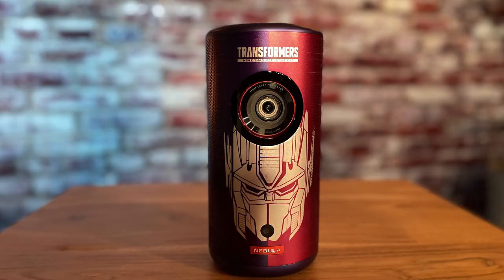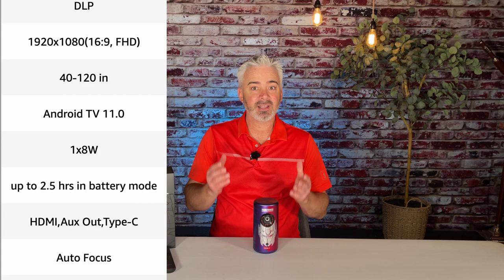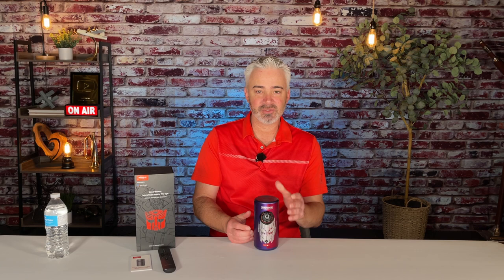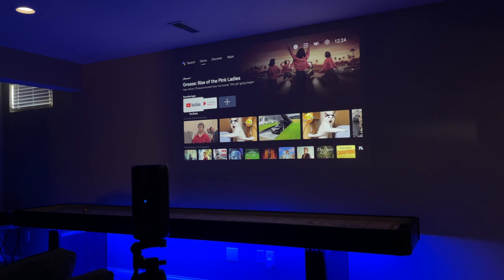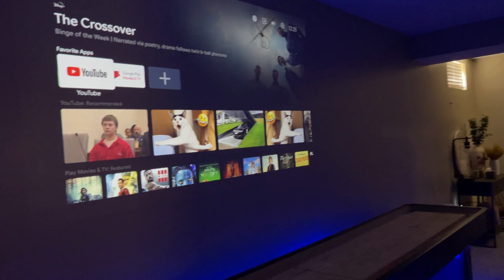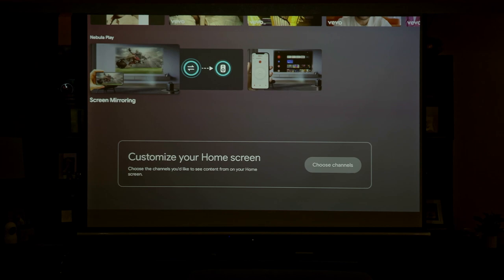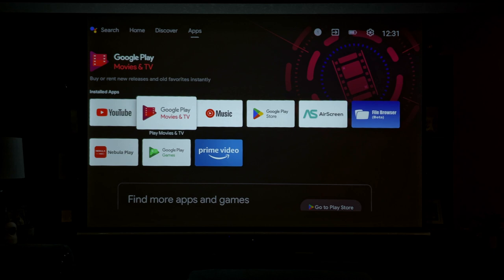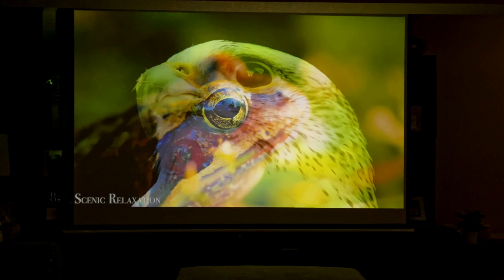🔥 THIS REPLACED MY TV - ANKER NEBULA CAPSULE 3 TRANSFORMERS EDITION PORTABLE LASER PROJECTOR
We hope you love this projector as much as we do. You can find the projector for sale here:

Cosmos Laser 4K Amazon